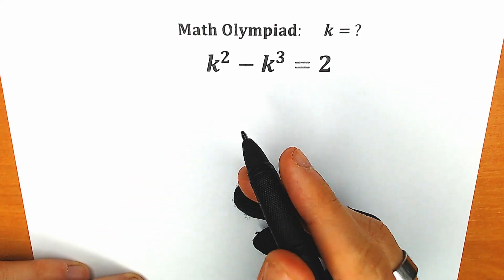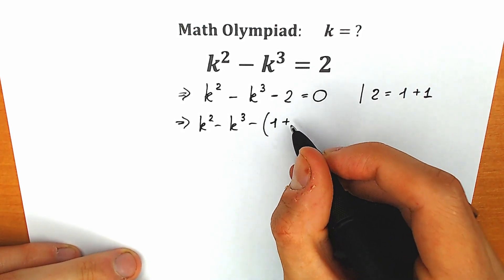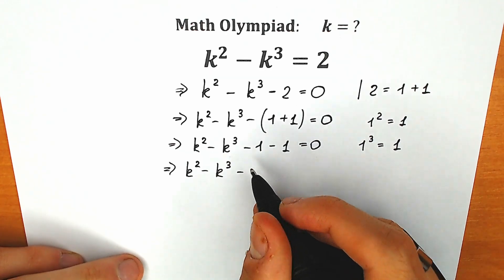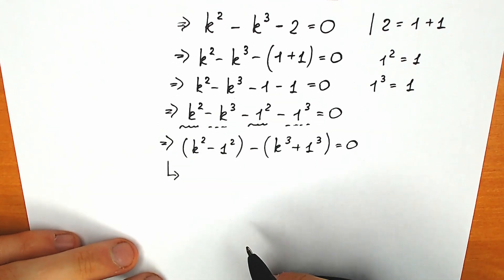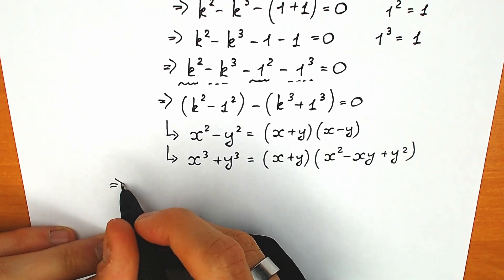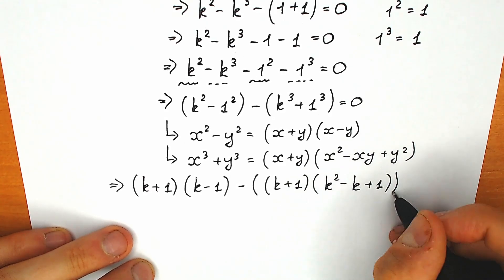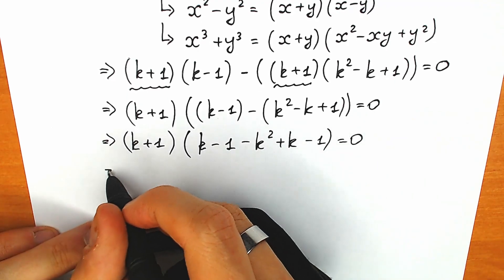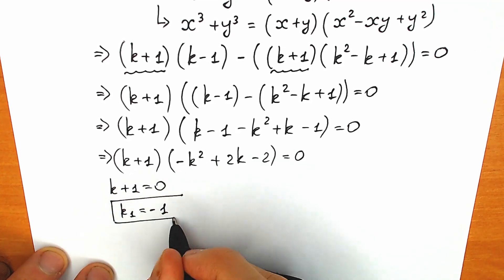A Tricky Maths Entry Exam | Solve for k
A nice math problem. How to solve for k